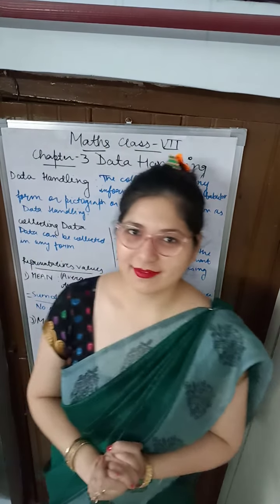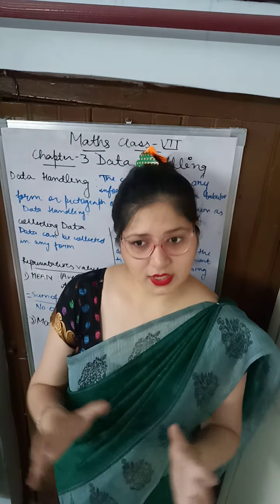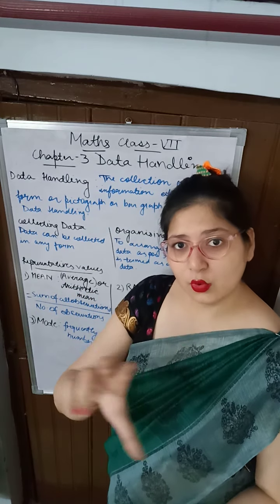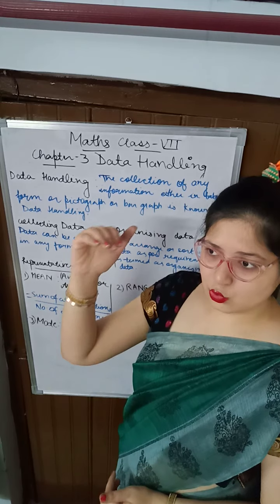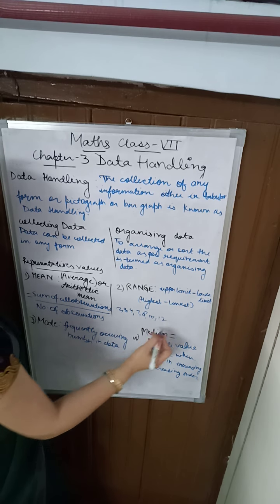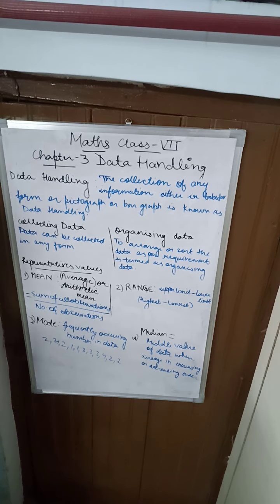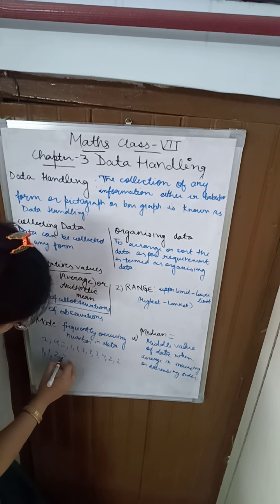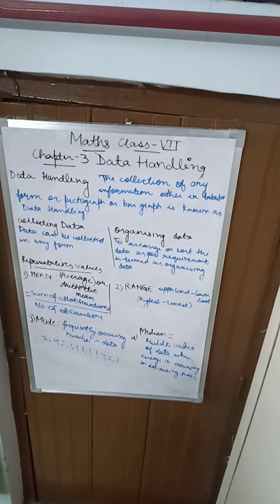Chapter 3 Data Handling (Introduction )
Class 7th Maths ncert chapter 3